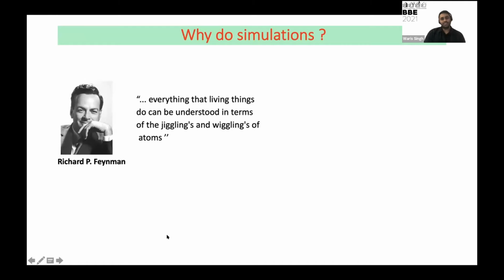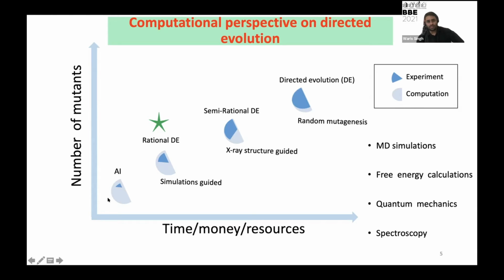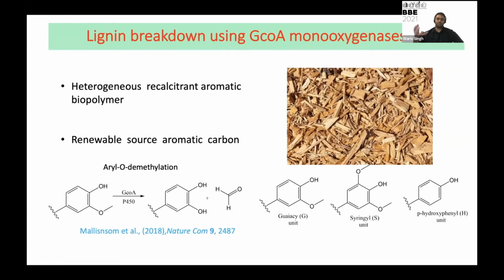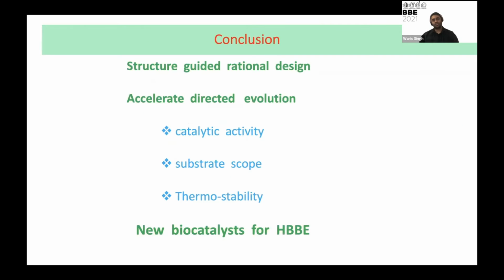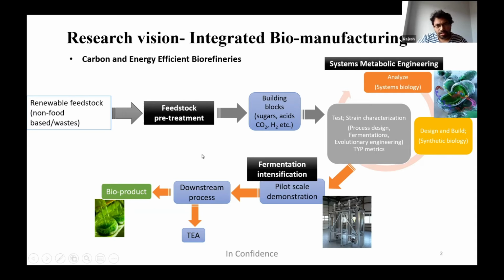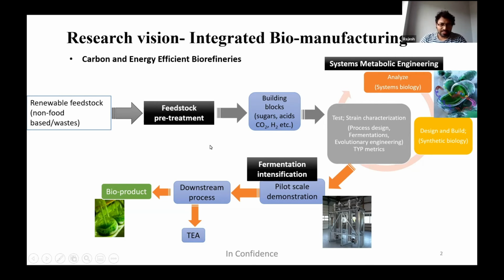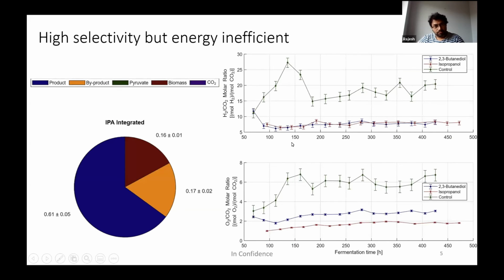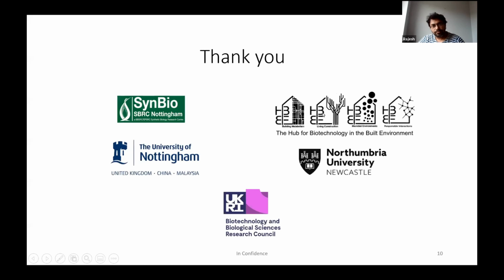Dr Warispreet Singh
Presentation Title:Rational engineering of enzymes for improved activity and selectivity usingcomputational approaches